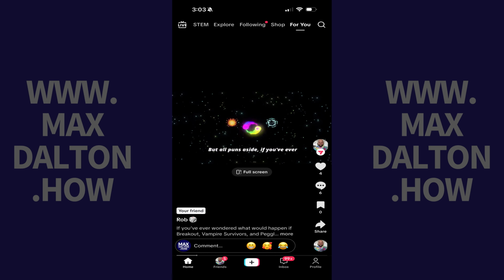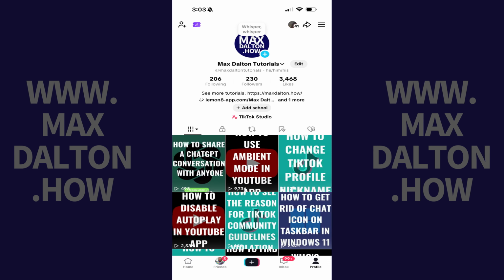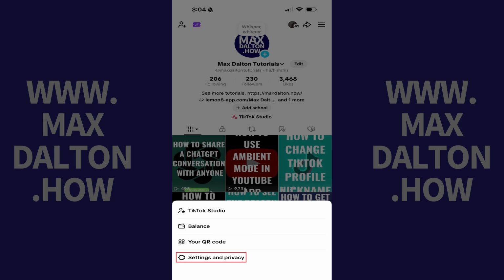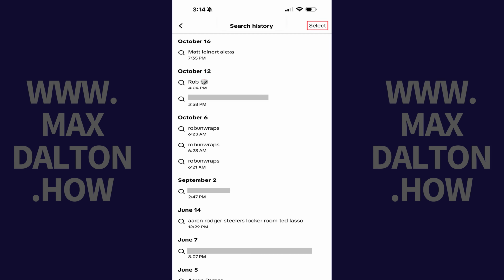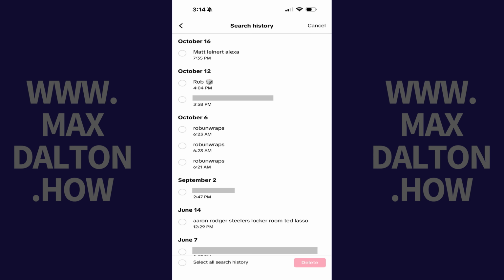How to Delete All of Your TikTok Search History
In this video I'll show you how to delete all of your TikTok search history.

Timestamps:
Introduction: 0:00
Steps to Delete All of Your TikTok Search History: 0:06
Conclusion: 1:26

Video Transcript:
Step 1. Open the TikTok app on your iPhone, iPad or Android device, and then tap "Profile" in the menu on this screen. You'll land on your TikTok profile screen.

Step 2. Tap the "Menu" icon on this screen, which features three horizontal lines, and then tap "Settings and Privacy."

Step 3. Navigate down to the Content and Display section, and then tap "Activity Center" in this section.

Step 4. Tap "Search History" in this list. The next screen shows you all of your TikTok search history from the last 180 days. TikTok doesn't save anything older than that.

Step 5. Tap "Select" to make all of your search items selectable.

Step 6. Because you want to delete all of your TikTok search history, tap "Select All Search History" on this screen. All of your items will be selected.

Step 7. Tap "Delete All." A window pops up asking if you're sure you want to delete all of your TikTok search history from the past 180 days.

Step 8. Tap "Delete." All of your TikTok search history will be deleted immediately.